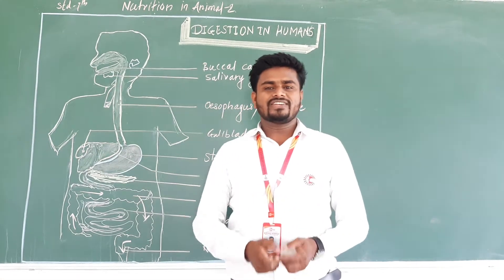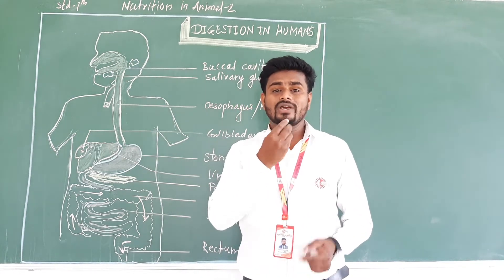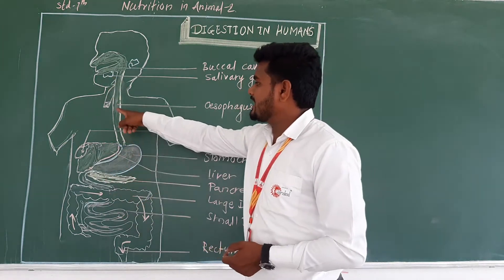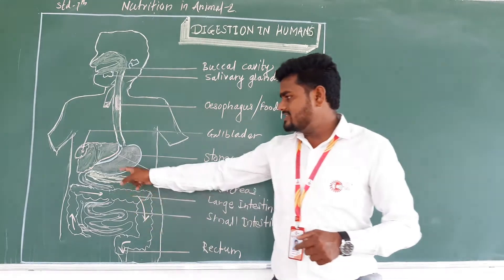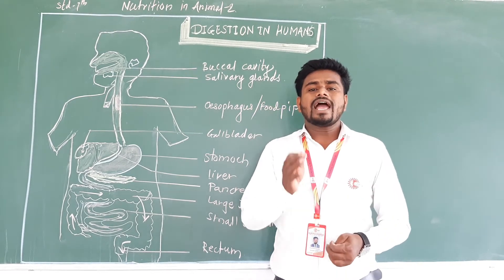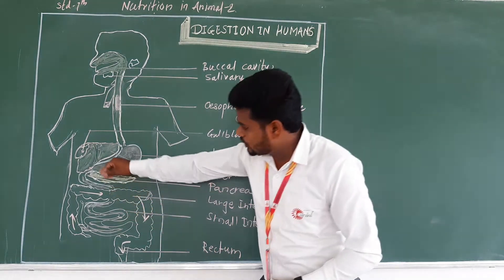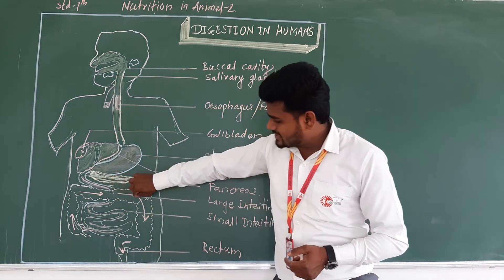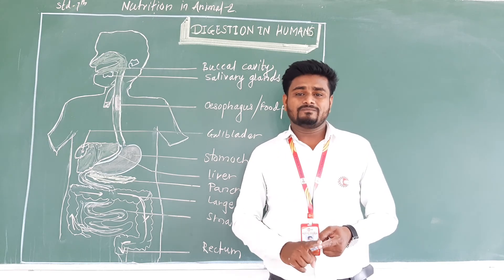Nutrition in animal 2